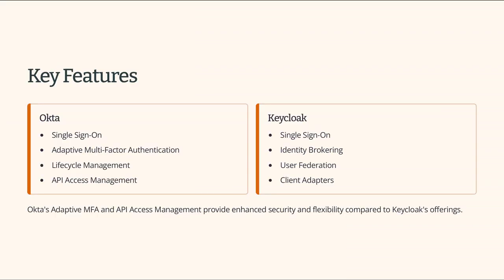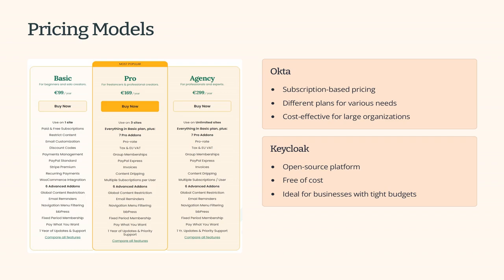Okta vs Keycloak - Which one is better? (2025 Guide)